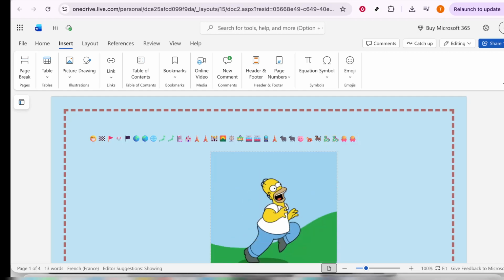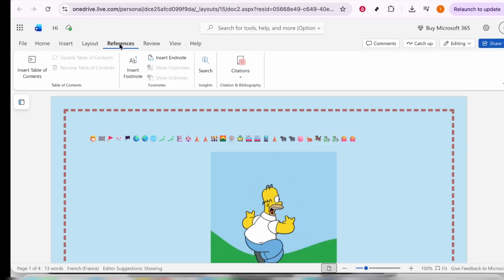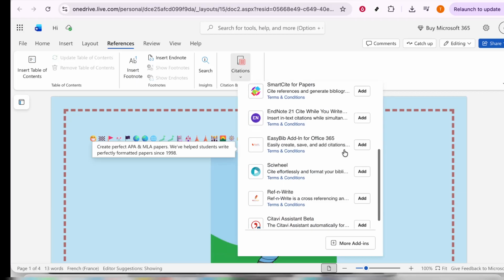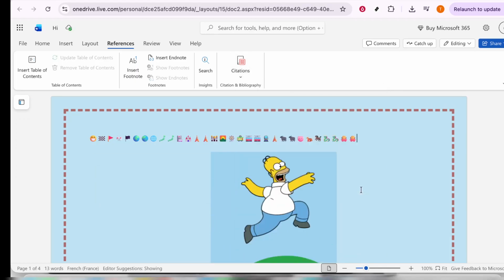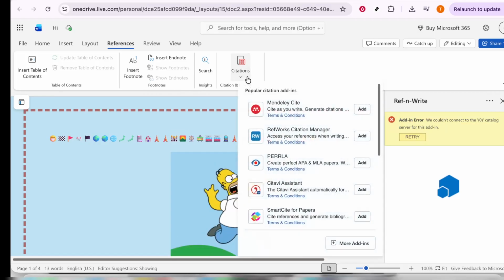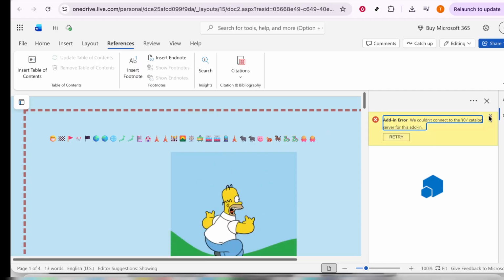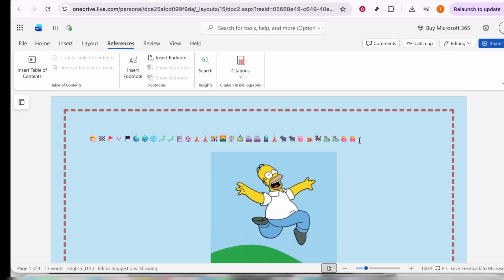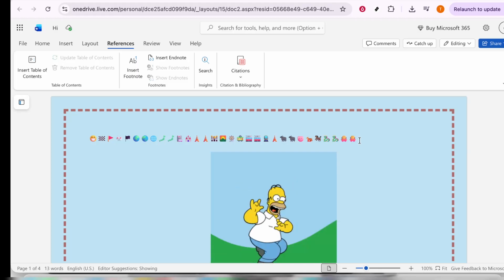How to Add References in Microsoft Word | Quick Guide 2026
In this video, you'll learn how to add references in Microsoft Word to create citations and bibliographies for academic or professional documents.